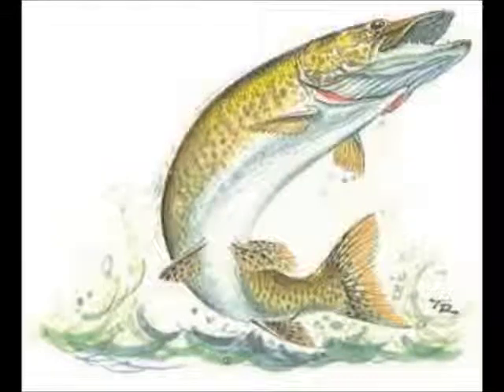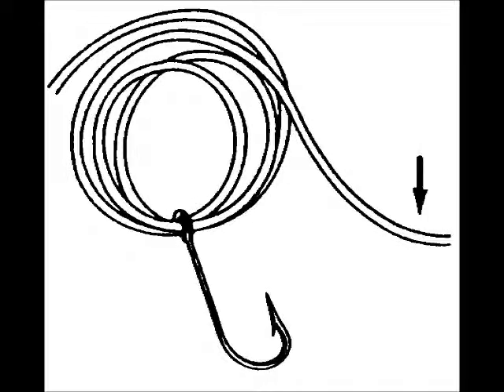Jansik Knot (Fishing 101)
In this video I explain hot to tie the Jansik Knot. This knot if popular among anglers who are out for that pike.

This video is part of my Fishing 101 series